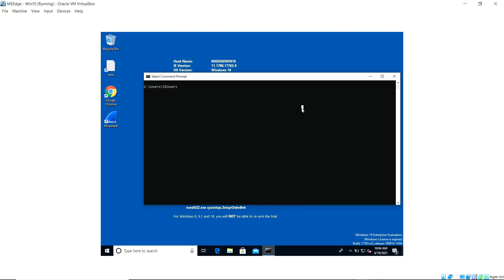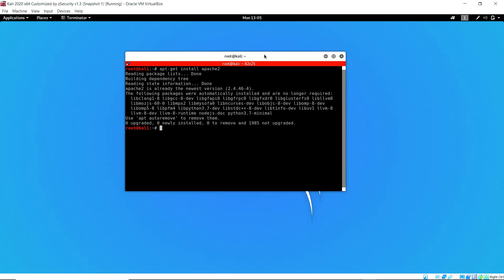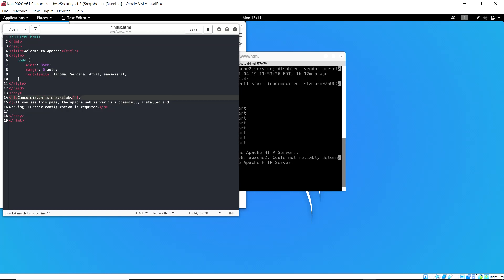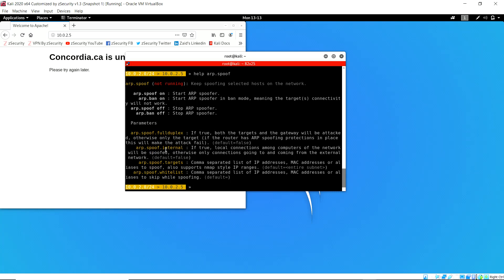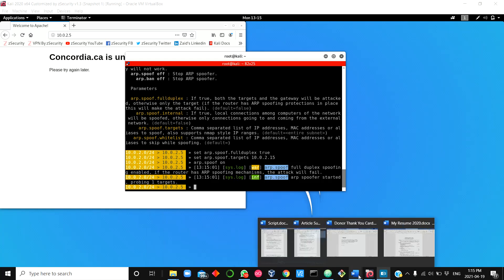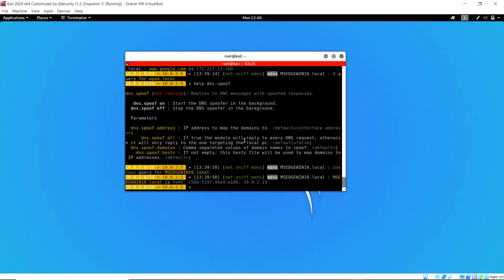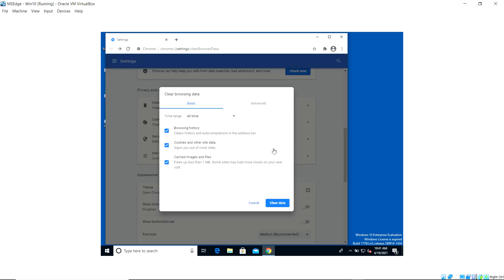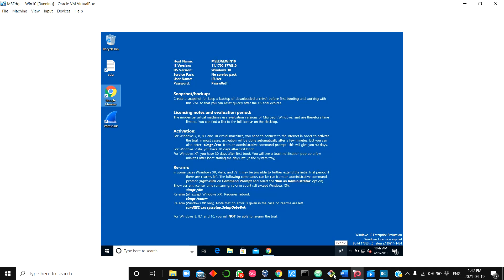How to perform a DNS Spoofing Attack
Learn how to perform a DNS Spoofing Attack